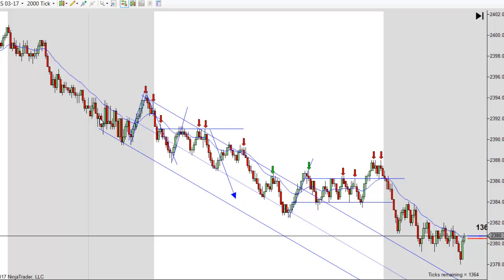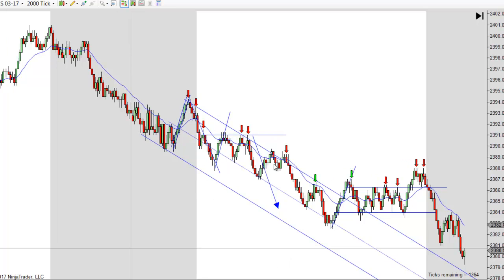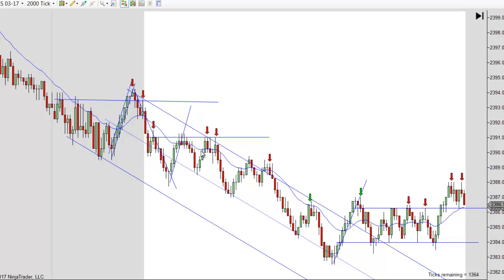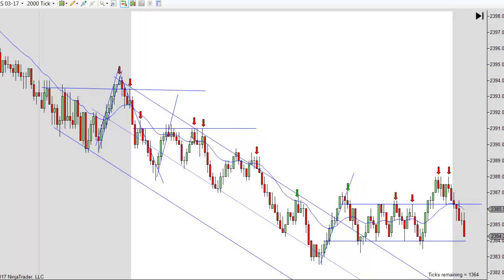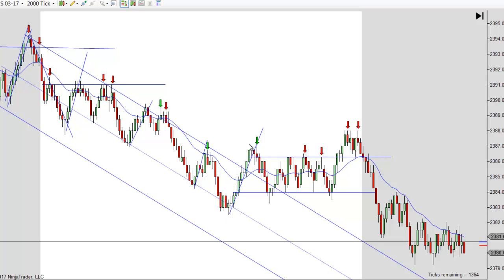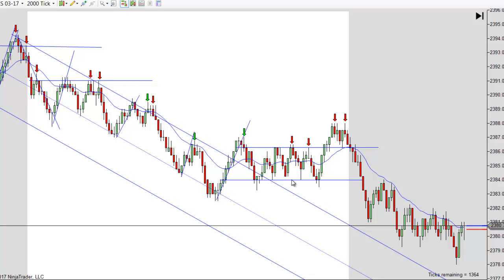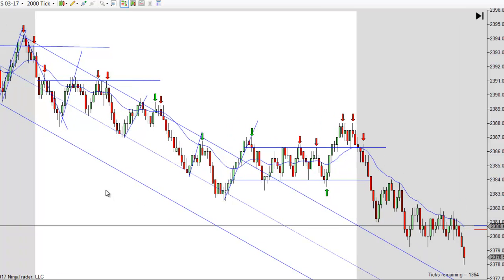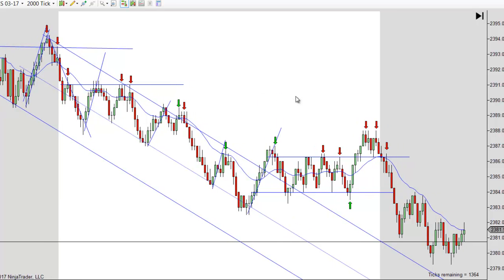Price Action Trading With Mack 03-02-2017